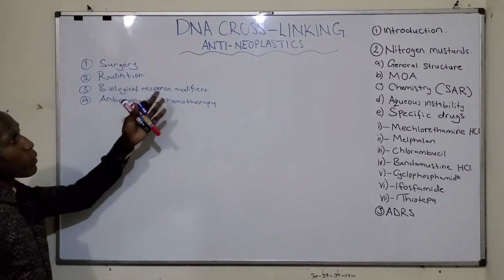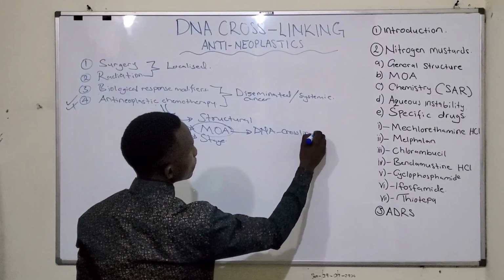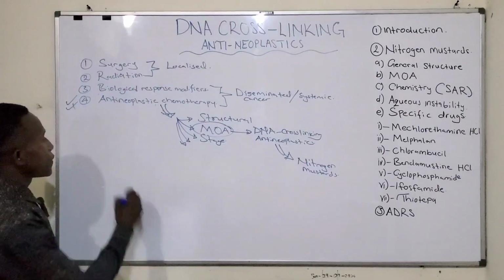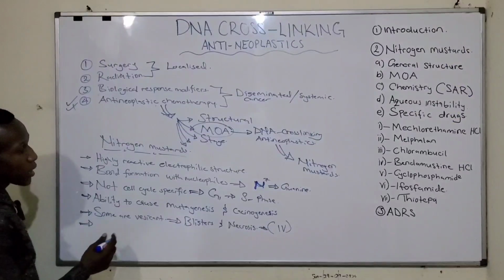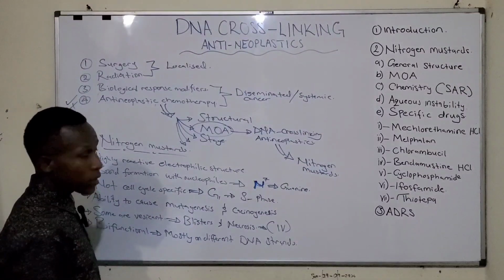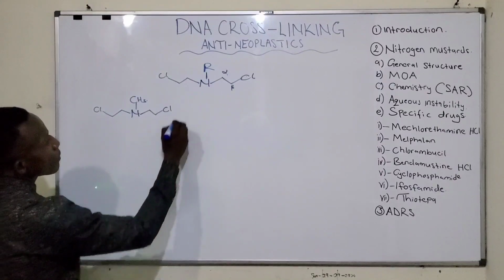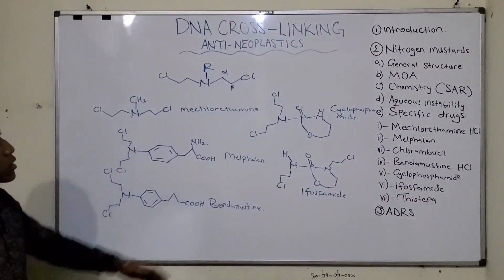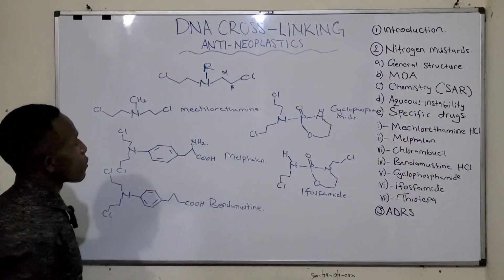Introduction to DNA cross-linking anti-neoplastics. Nitrogen mustards part 1.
This video describes all about nitrogen mustards in brief. The general MOA, examples with their structures, reactivity among others.